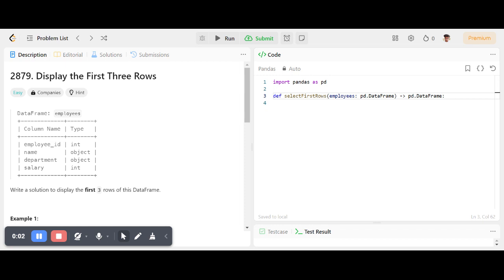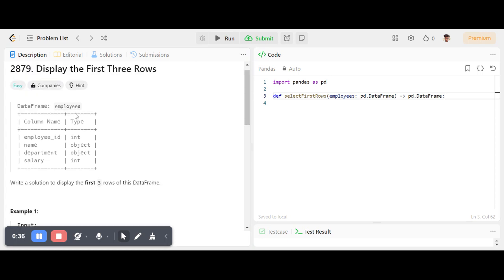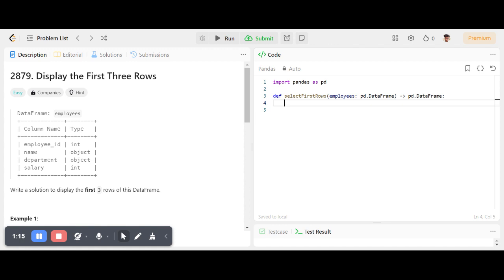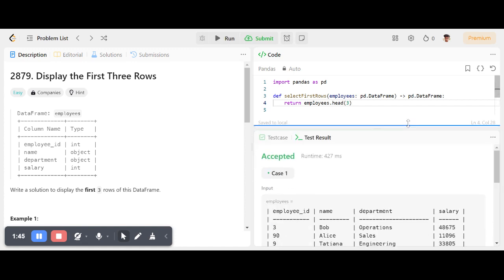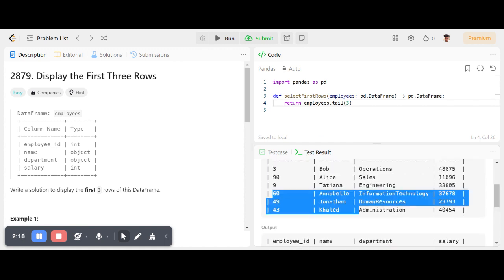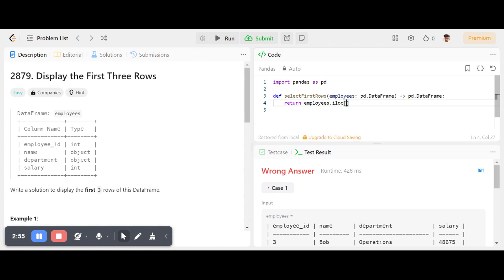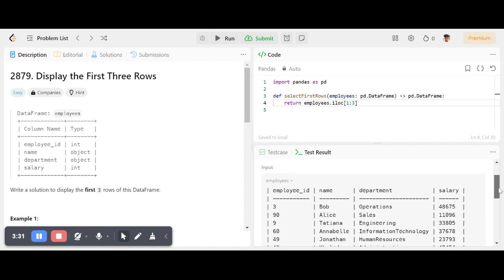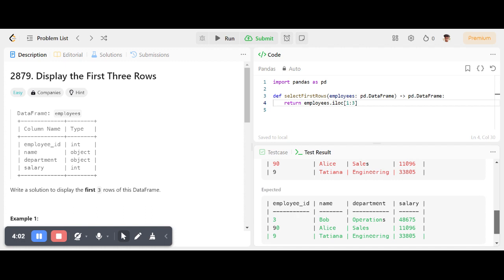3. Display the First Three Rows LeetCode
⭐️ Content Description ⭐️
In this video, I have explained the problems and solutions for questions from leetcode . This will help improve your coding skills.

 • 01 -Display the First Three Rows   LeetCode

🆙  UPI ID: johnj12@fbl